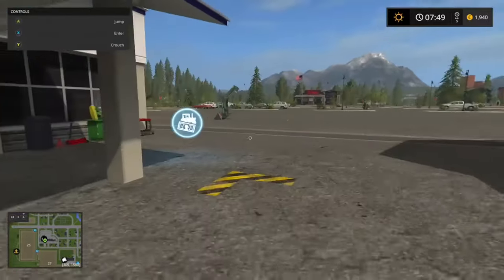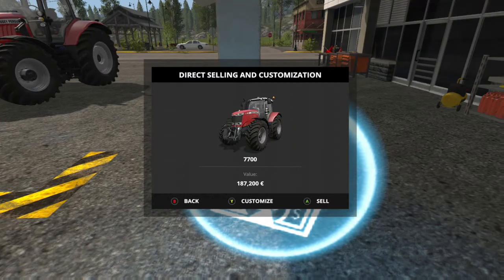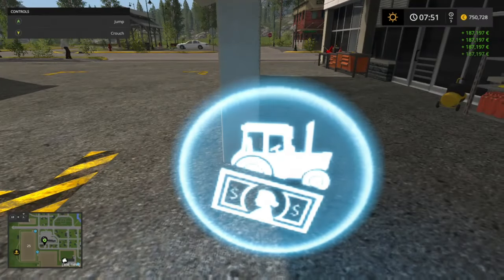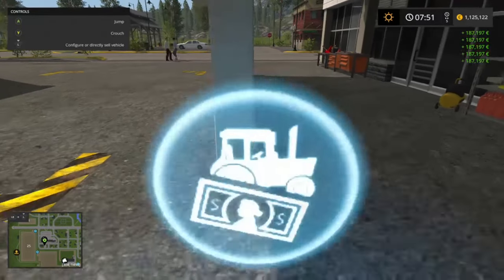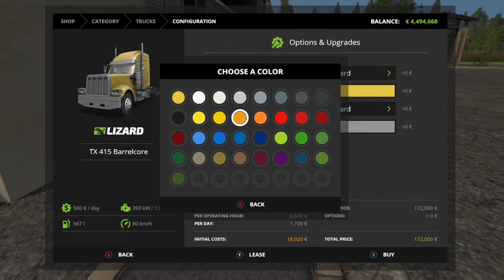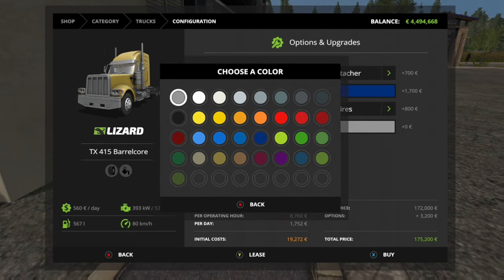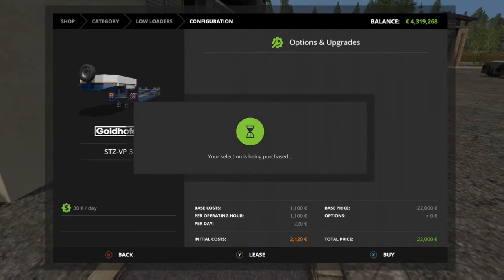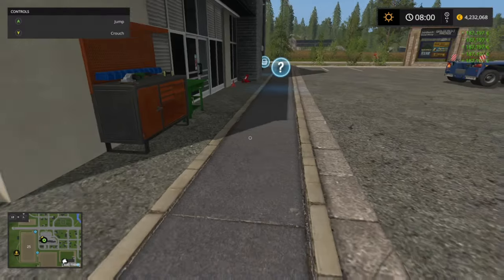Farming Simulator 17 Unlimited Money Glitch [CAREER ONLY]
Thanks for being a part of our channel!